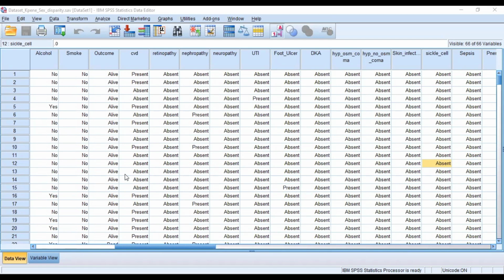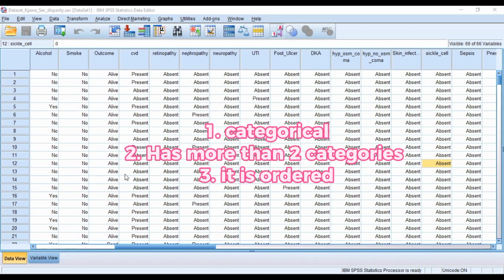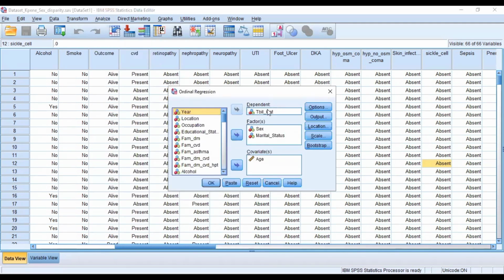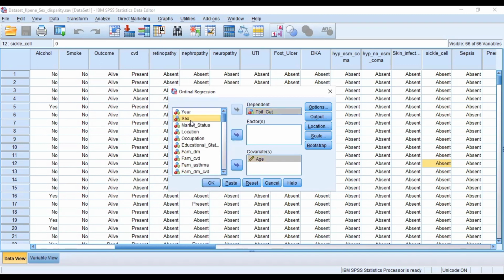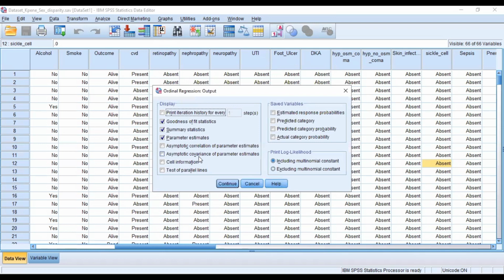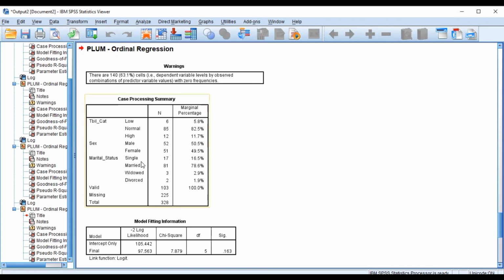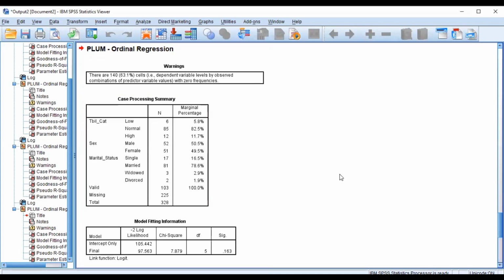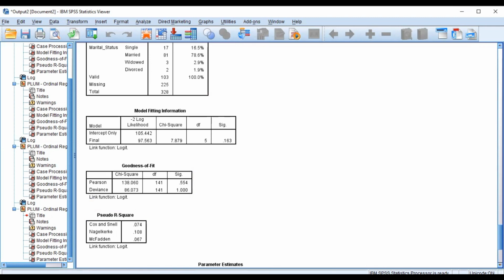How to run ordinal logistic regression analysis in SPSS 💯💪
Explore how to use the -2 log likelihood value of the ordinal logistic regression models to compare model performance in this short video.